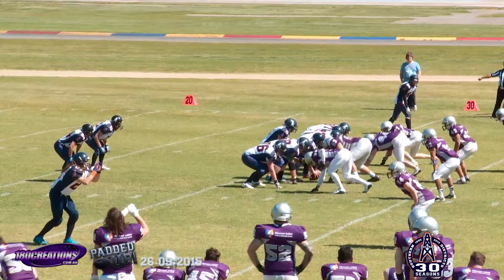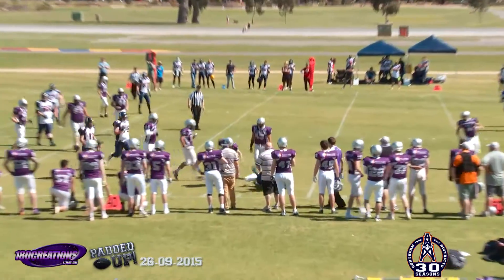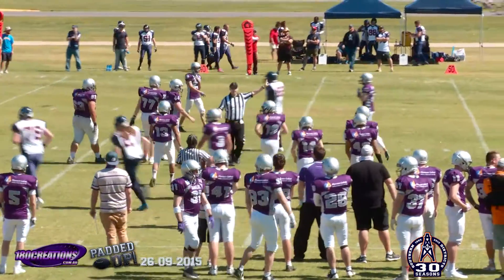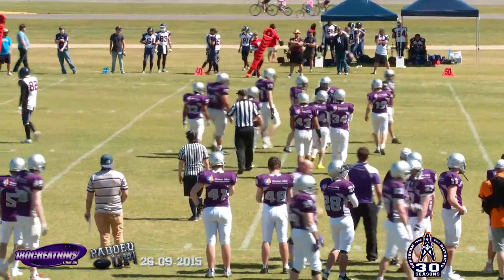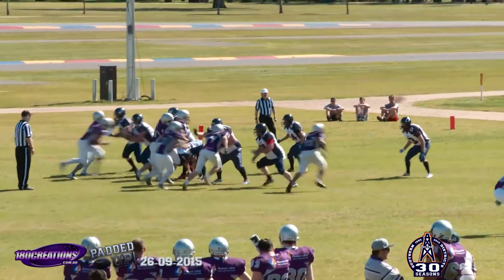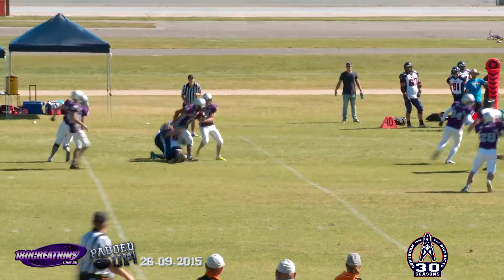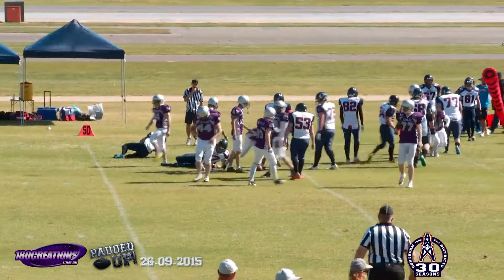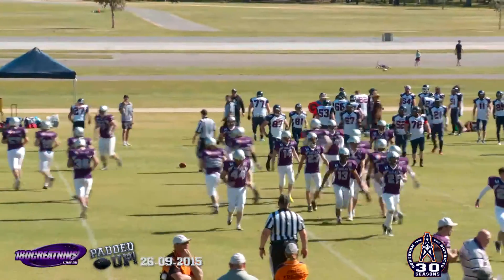Sam Furler #27 Plays from 26/09/2015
Couple of plays of Sam Furler #27 from 26/09/2015
Eagles Vs. Oilers.